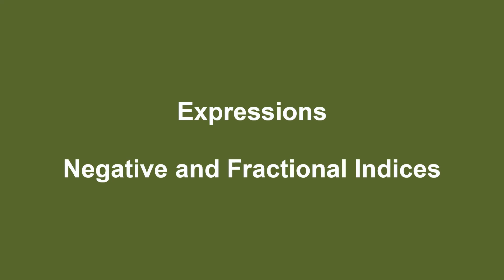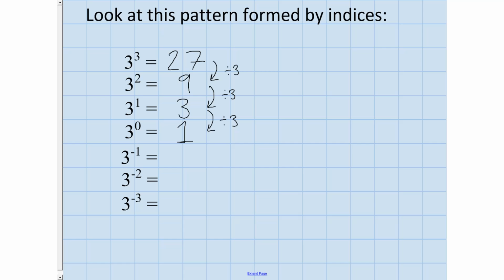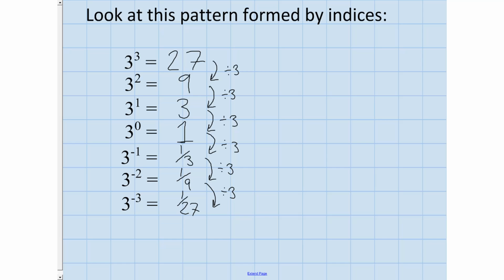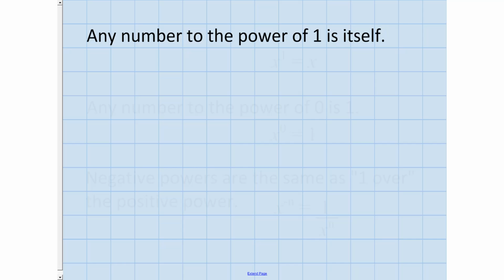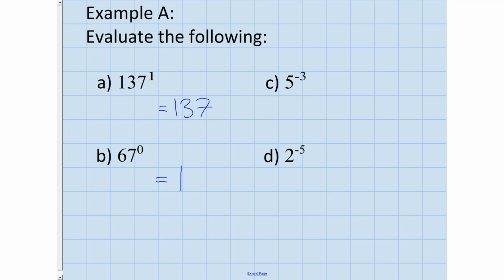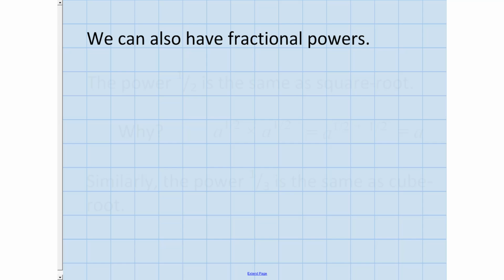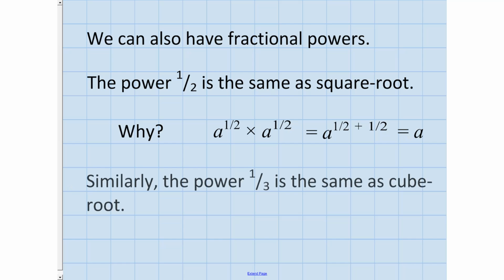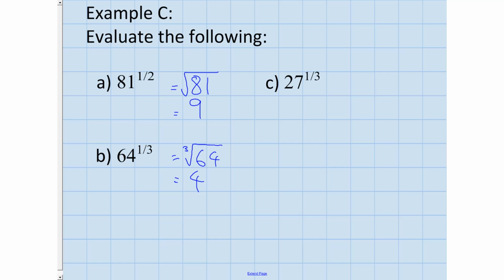3.3.2 Negative and Fractional Indices